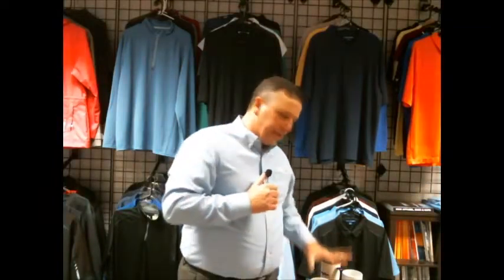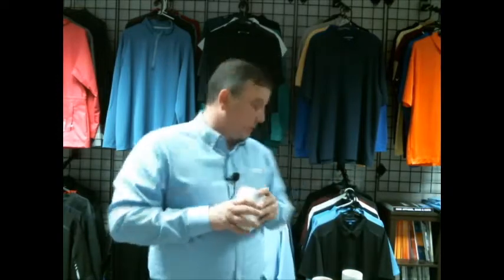Custom Branded Ceramic Mugs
An icon in the promotional marketing industry, and for good reason, ceramic coffee mugs offer both functionality and great branding opportunities.